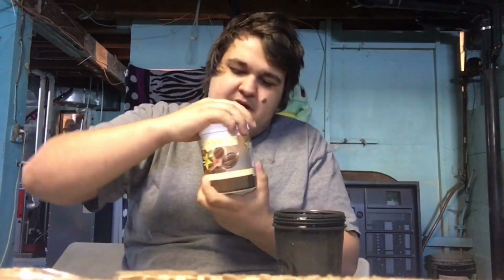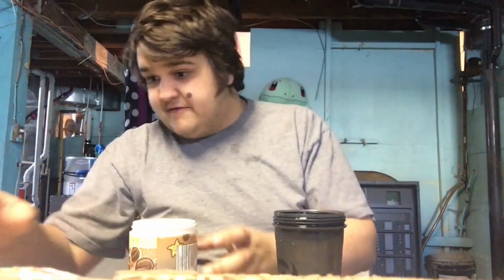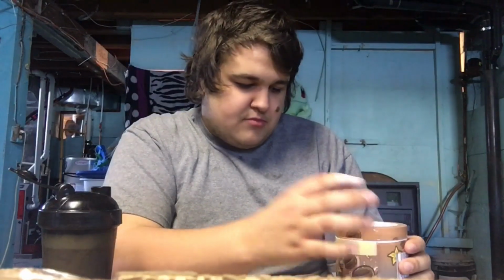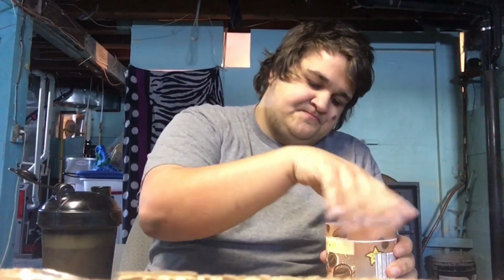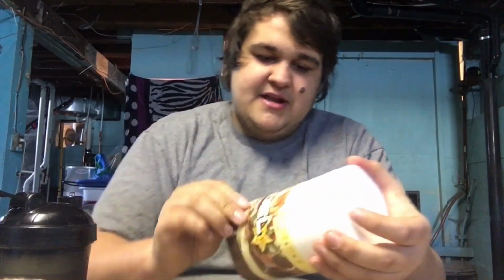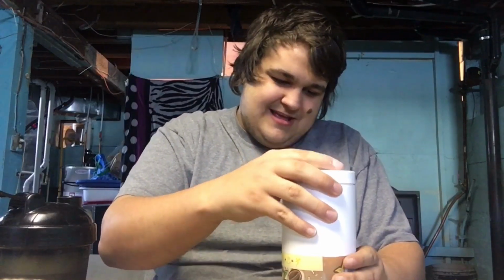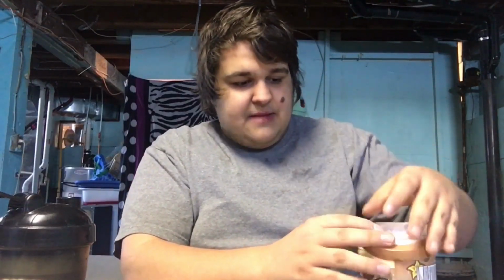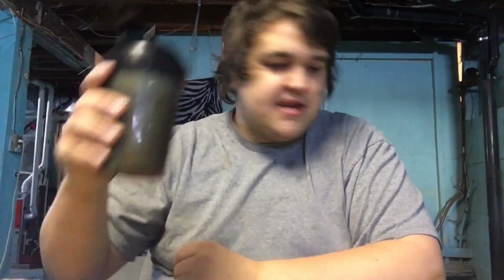G-FUEL FRENCH VANILLA ICED COFFEE - (TASTE TEST & REVIEW)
So finally I get to try french vanilla iced coffee gfuel. Let’s just say it’s VERY interesting!

If you guys have any tips or pointers on how to better prepare this flavour, let me know inter comments!

~ TWITCHII